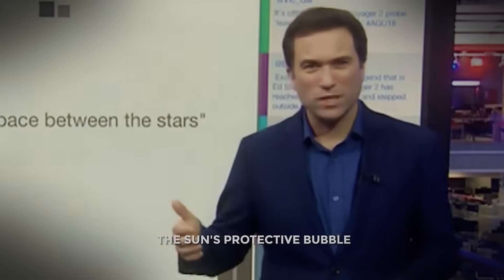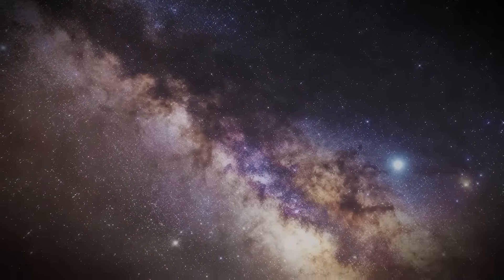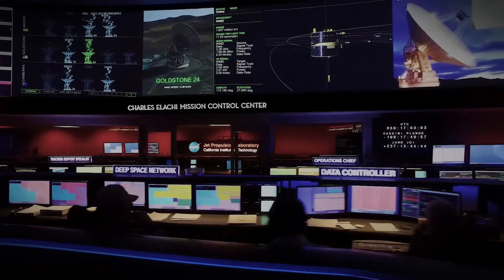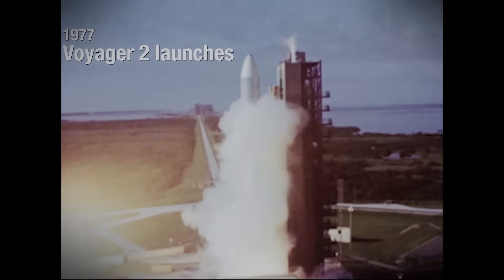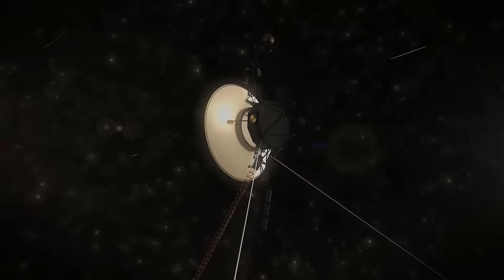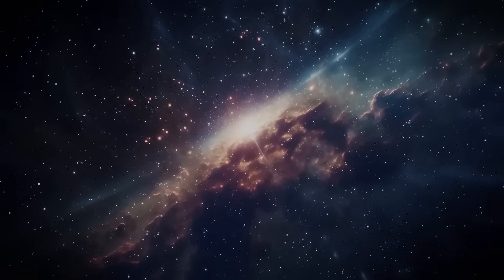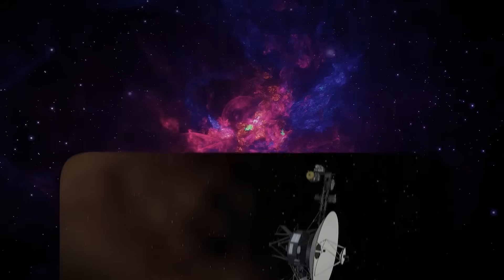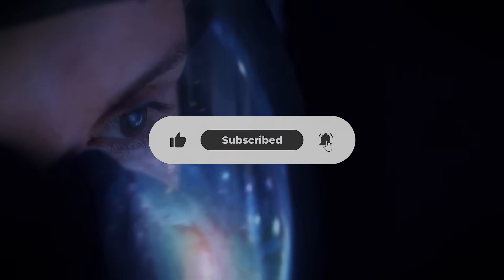Voyager 2 Just TURNED BACK After It Made A Terrifying Discovery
Voyager 2 just detected something deep in space… and scientists are freaking out. This isn’t a glitch. This might not even be natural.
In the endless dark beyond our solar system, something strange just happened. In 2023, NASA’s Voyager 2—launched back in 1977 and now over 18 billion kilometers from Earth—picked up an unexplained burst of signals. Not just noise, but something patterned. Intelligent? Violent? Unnatural? Whatever it is, it’s shattered everything we thought we knew about deep space. And now, scientists are asking a terrifying question: Are we truly alone out there… or has something found us first?